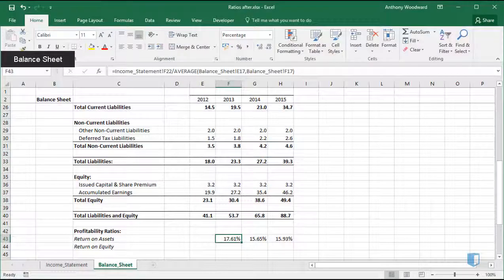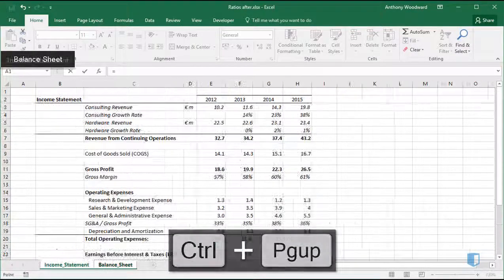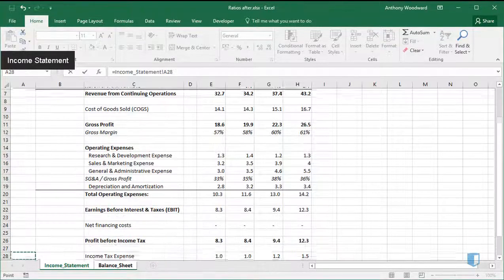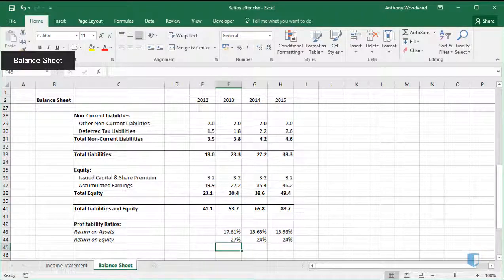Calculating the Acid Test Ratio in Excel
The Acid Test Ratio is one of the most common liquidity ratios used in accounting. This video shows you how to calculate this ratio in Excel.